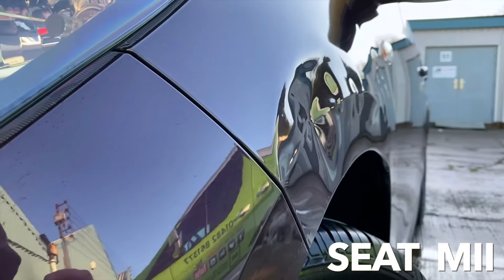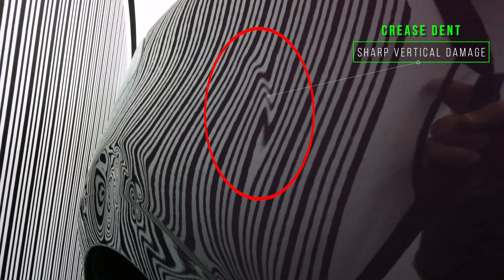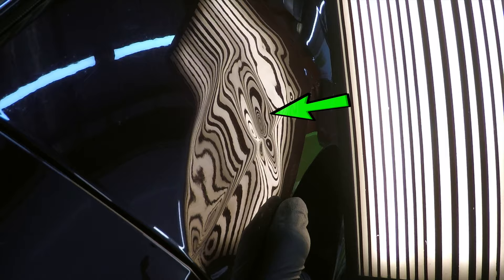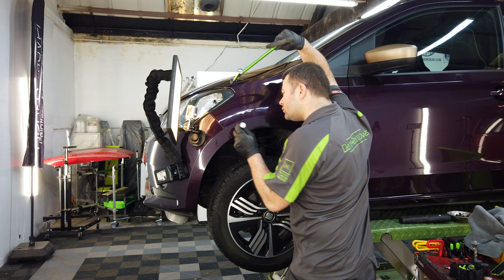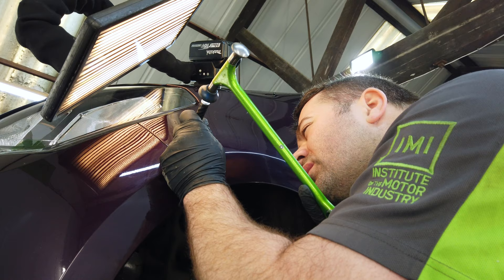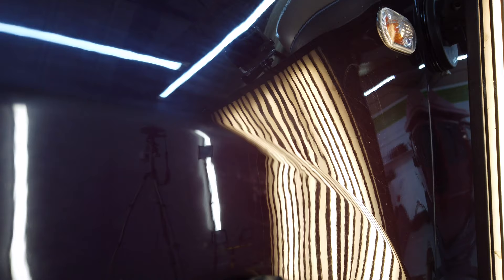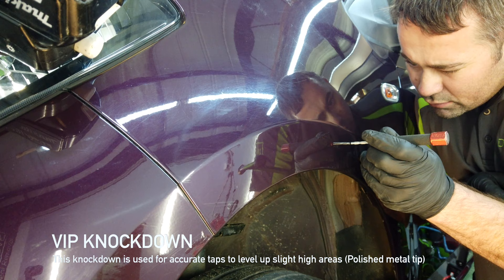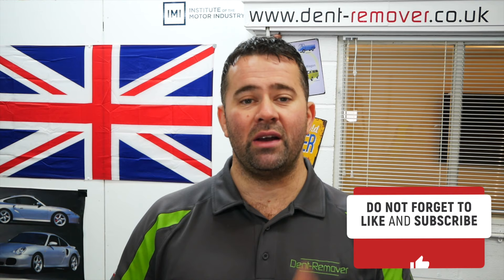WILL THIS DENT REPAIR? | Watch Me Fix This Without Painting! By Dent-Remover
"This Fender Panel Has Been Really Badly Damaged BUT I Saved It With PDR"

SEAT Mii Front Wing Repair

Thank you for taking the time to watch this indepth repair on the SEAT Mii front wing.

Paintless Dent Removal or PDR is a method of removing minor dings and dents from the vehicle bodywork without the need for filler and paintwork. This is a highly skilled process in which the dent(s) is massaged from the rear of the panel or sometimes from the front using glue pulling methods.

East Yorkshire UK
Repaired, Filmed & Edited by Martin Sadler

Martin
Music Soundtrack By
Epidemic sounds,White Gold by Tommy Ljungberg
Ooyy